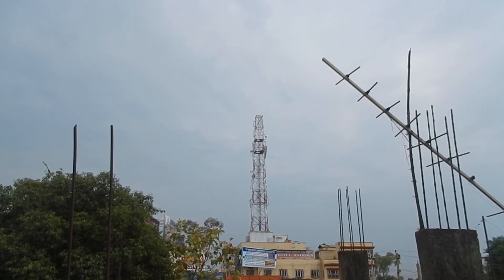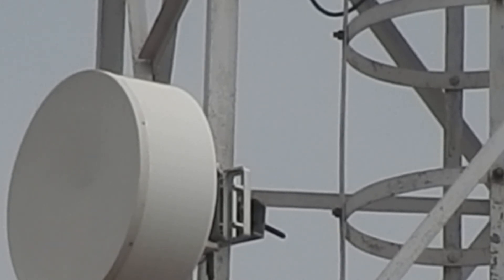Nikon Coolpix S9600 Zoom Test Phone Tower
This Time in My zoom test for Nikon Coolpix S9600 I targeted a phone tower. I first used 22x optical zoom and then moved to digital zoom.

The phone tower was really far away. The distance from my Nikon Coolpix S9600 was 150 meters. In the mid video i unzoomed the camera  and showed you how far the phone tower was from the camera. By watching this video you can really see that how good the camera zoom is.

I hope My video has helped you in  making a decision to purchase Nikon Coolpix S9600. My suggestion for you is to go ahead buy It.
If you still want to investigate i have uploaded other test's too. You can go ahead and look at them.

I hope You liked the video and i appreciate every single comment.